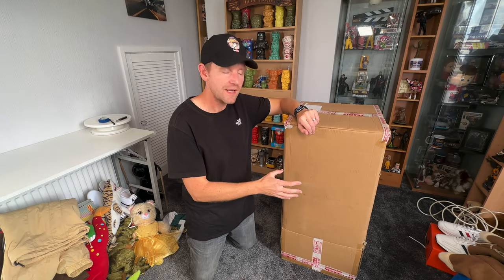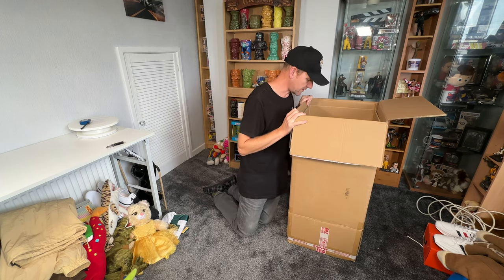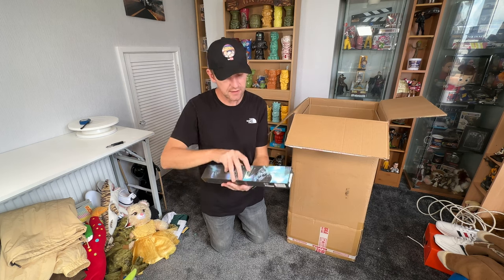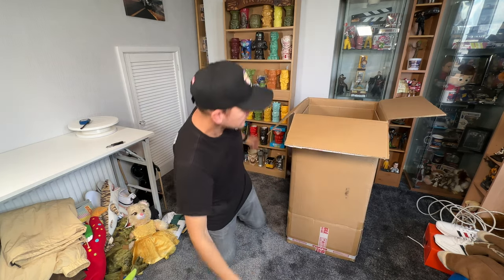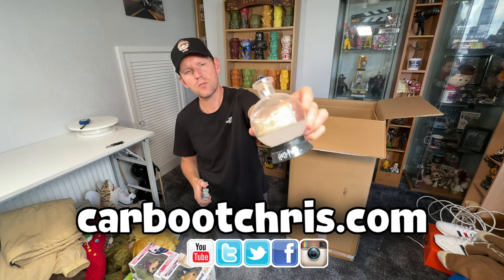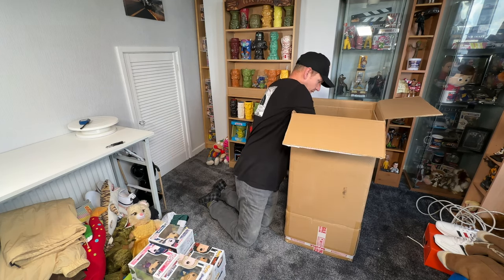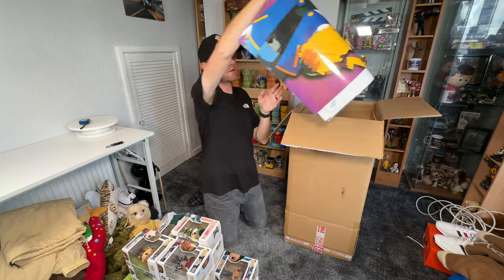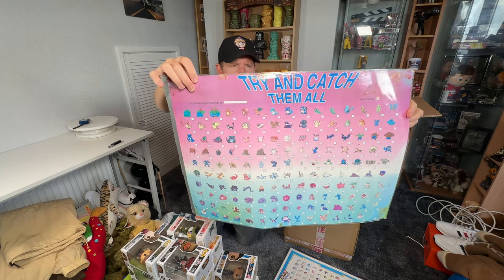The Box Was Nearly As Big As My Wife! | Unboxing Video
**Music used is under licence from the Apple iMovie app**